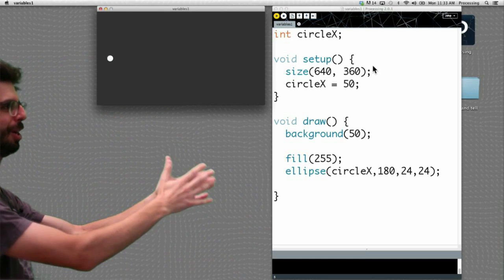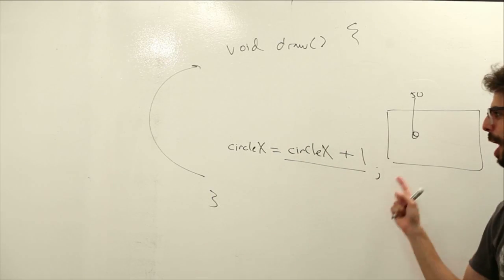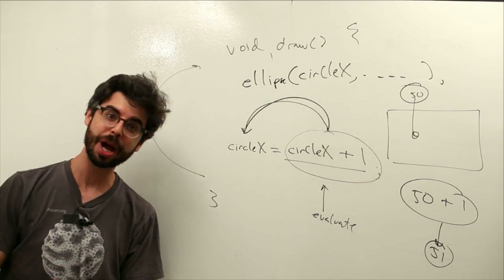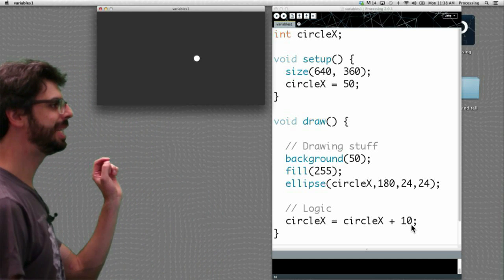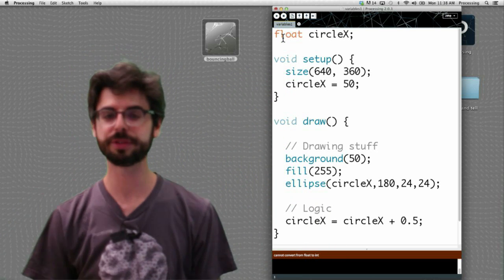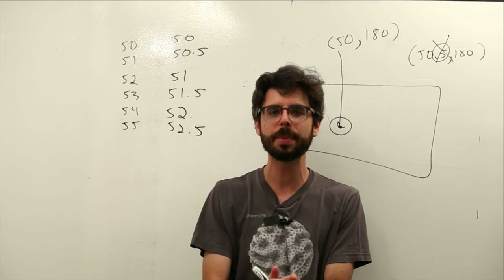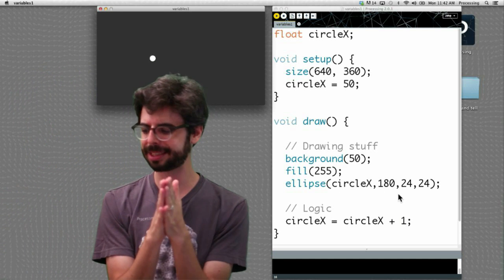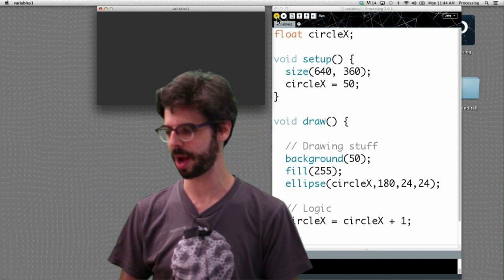4.2: Incrementing a Variable - Processing Tutorial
This video demonstrates how to increment a variable's value after each cycle of the draw() function.